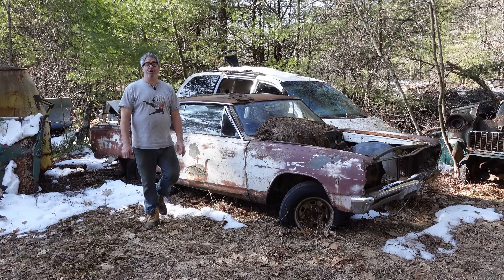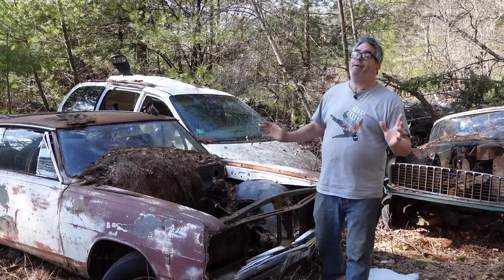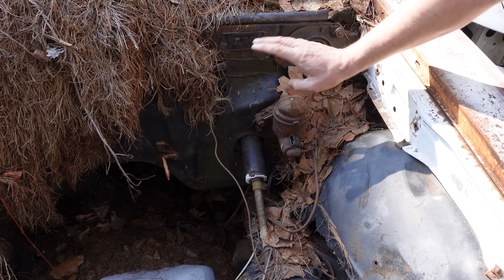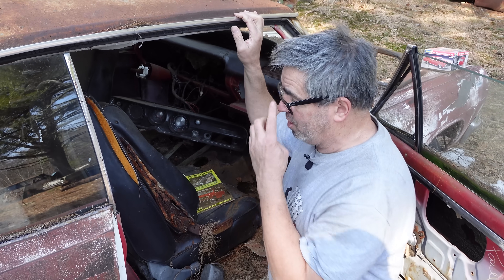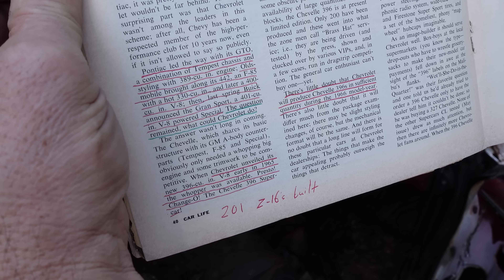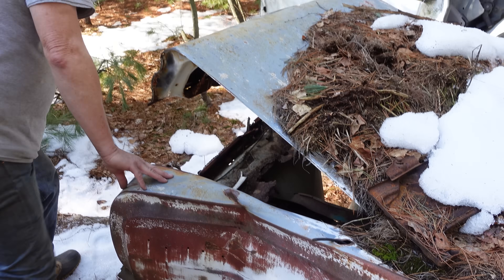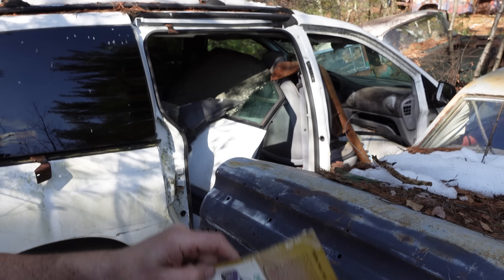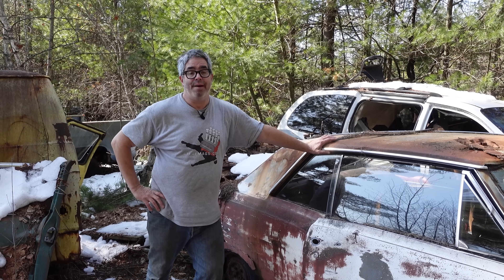Six Cylinder Super Sport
Weren’t all Chevelle Super Sports big block muscle cars? Not at first. In this video Steve examines the Malibu Super Sport’s humble beginnings.